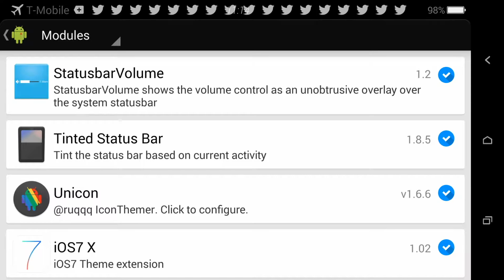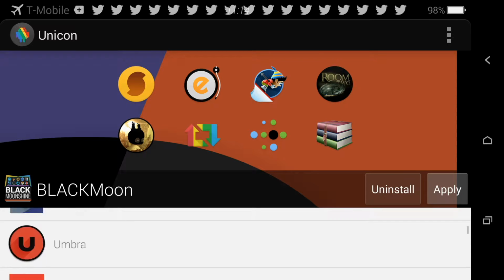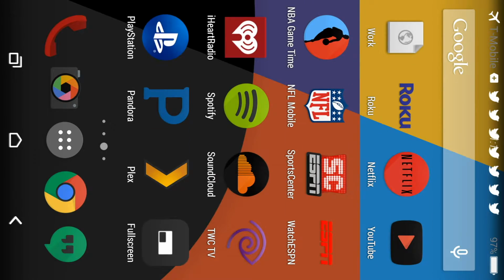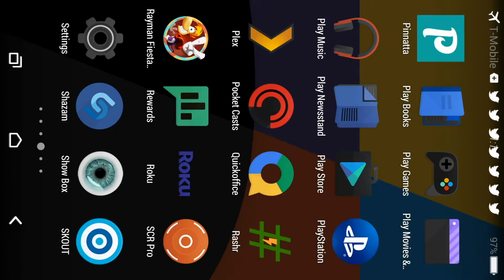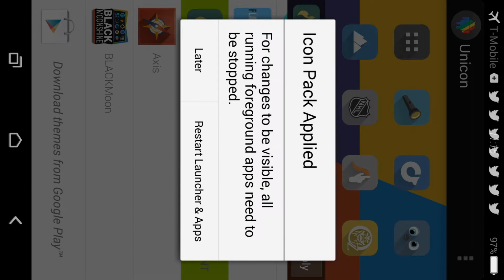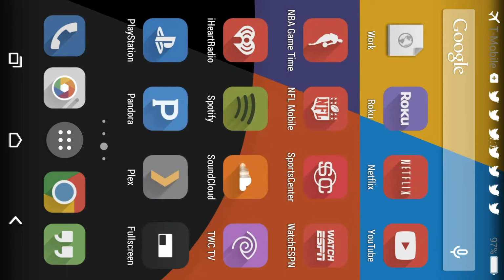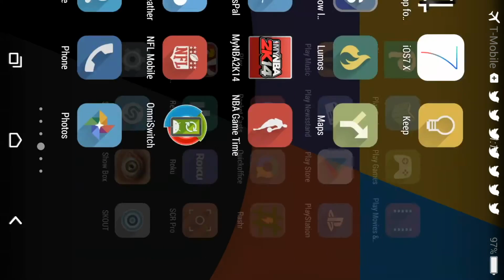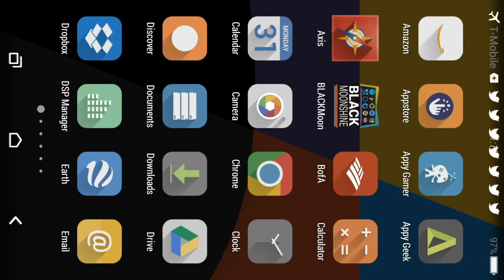How to change your stock Android icons! Any Launcher!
REQUIRES ROOT

Twitter.com/therealillmoney
Twitter.com/Philltech1